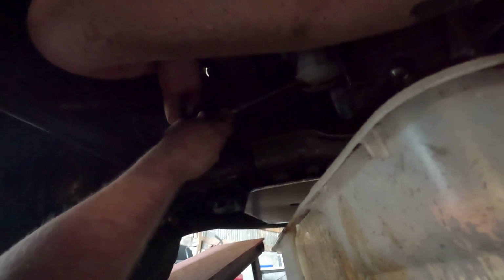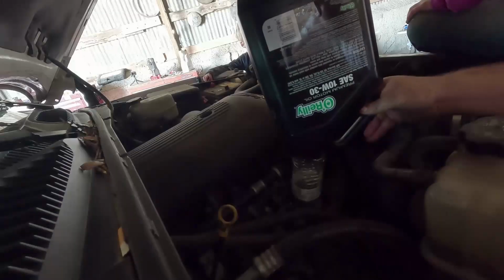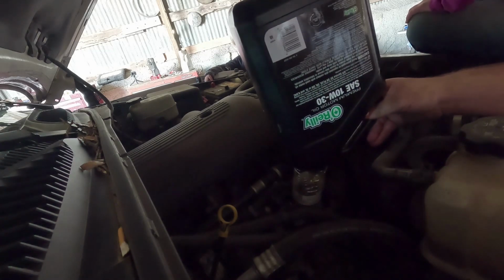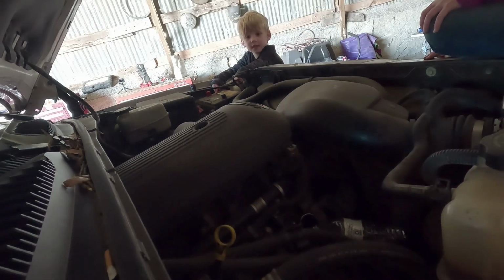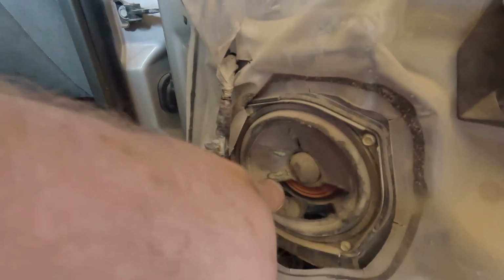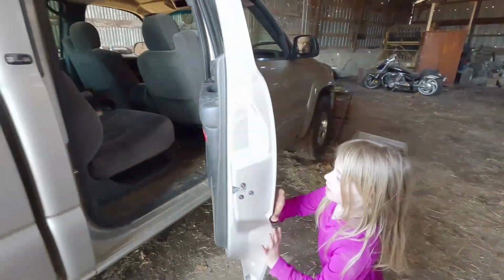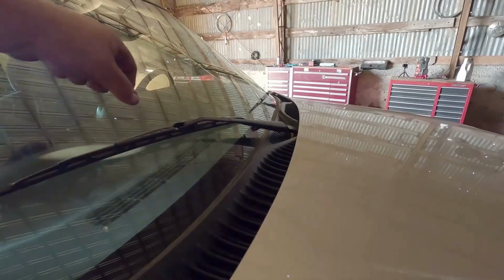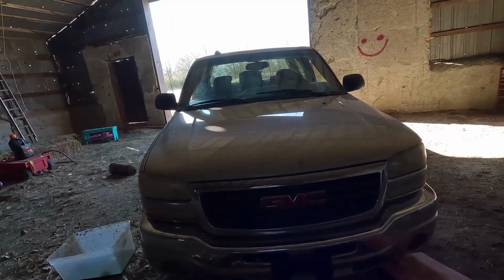I wrecked My Wife's Car! Now What?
I Crashed My Wife's Car. It is totaled. We are waiting on insurance. She is going to drive my truck for a while until we figure out what our next move is.